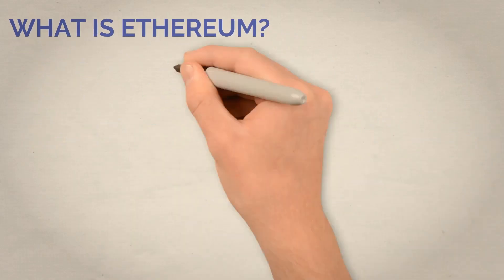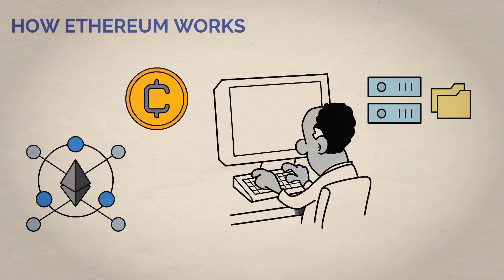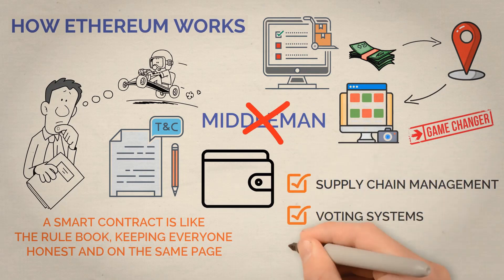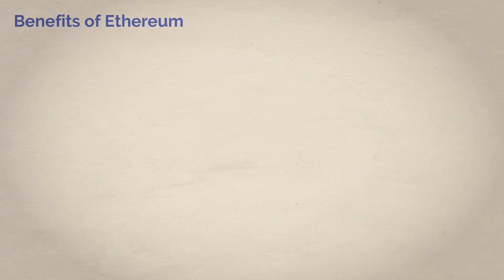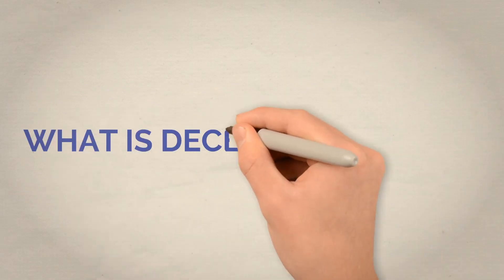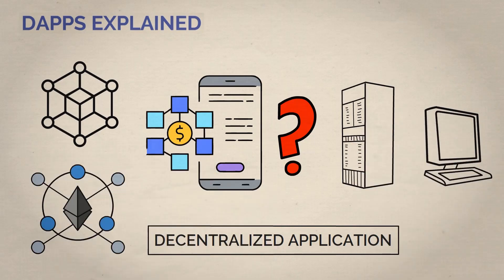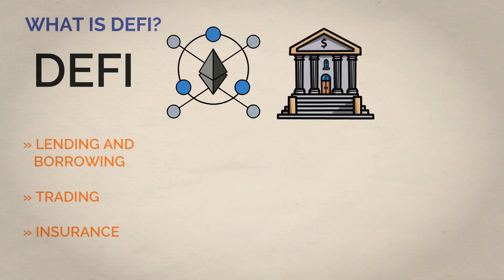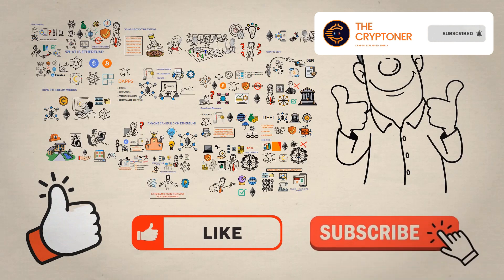What Is Ethereum? (Easy Explanation)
1. What is Ethereum
2. How Ethereum works
3. The benefits of Ethereum

And it's all explained in a simple step-by-step manner.